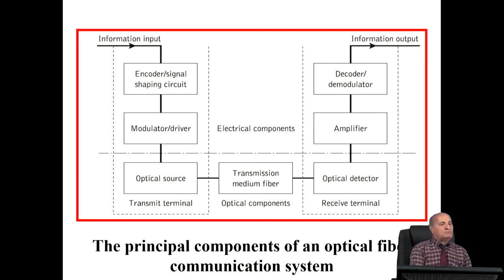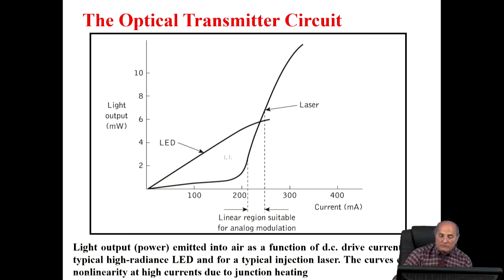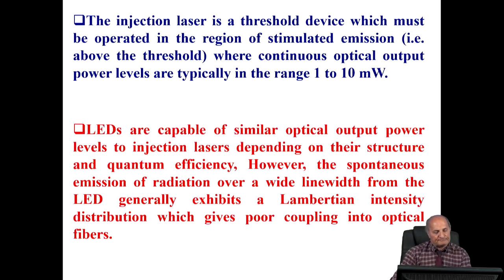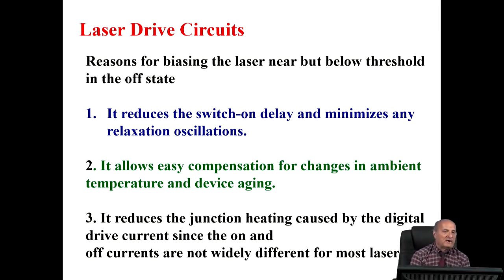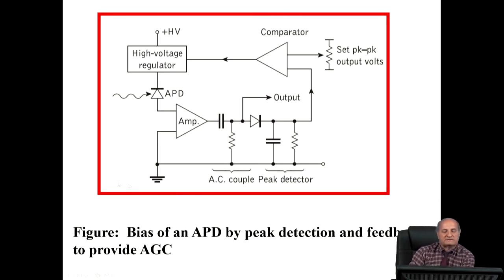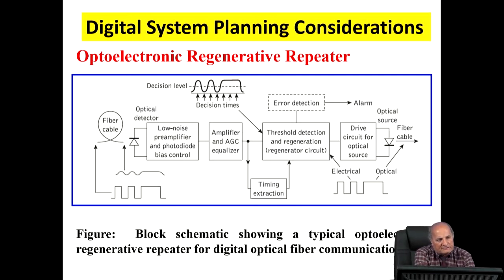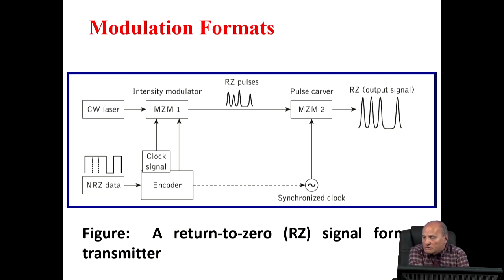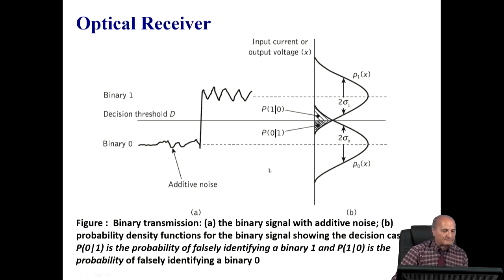Intensity Modulation Direct Detection System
The injection laser is a threshold device which must be operated in the region of stimulated emission (i.e. above the threshold) where continuous optical output power levels are typically in the range 1 to 10 mW.
LEDs are capable of similar optical output power levels to injection lasers depending on their structure and quantum efficiency, However, the spontaneous emission of radiation over a wide linewidth from the LED generally exhibits a Lambertian intensity distribution which gives poor coupling into optical fibers.

Prof. Raad Sami Fyath